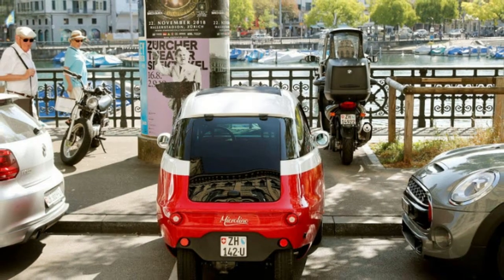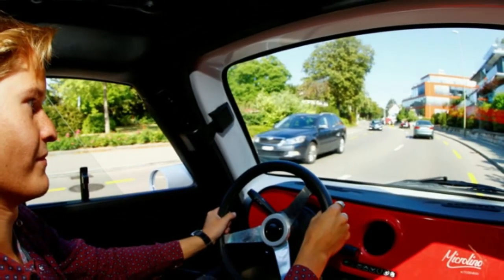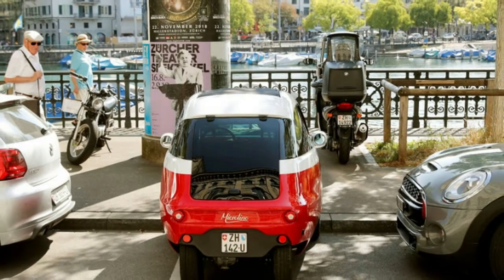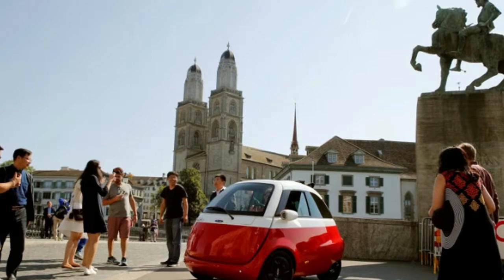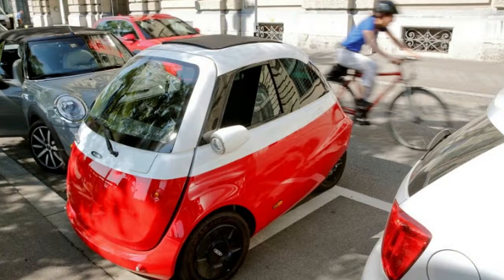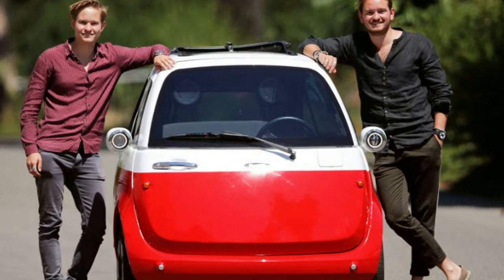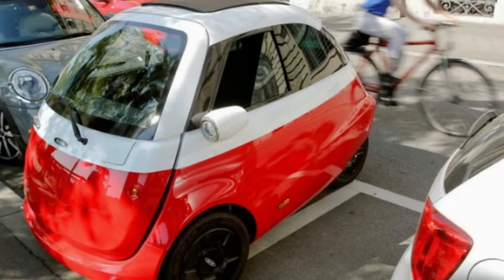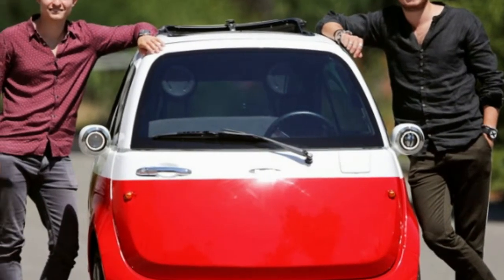BMW Isetta bubble car revival is finally happening, Swiss brothers say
ZURICH — With its quirky egg shape and minimalist interior, the bubble car was a symbol of cheap and cheerful mobility on European roads in the 1950s and '60s.

Today, two Swiss brothers have been developing a new version of the two-seater, a full 56 years after BMW halted production of its famed Isetta after churning out more than 160,000 vehicles.

Oliver and Merlin Ouboter have more than 7,200 orders for their Microlino, a modern version of the Isetta which swaps the old single-cylinder petrol engine for a 20-horsepower electric motor but keeps the famous front-opening door.